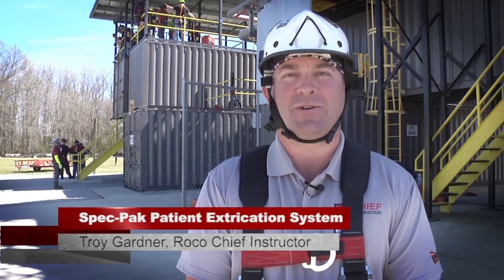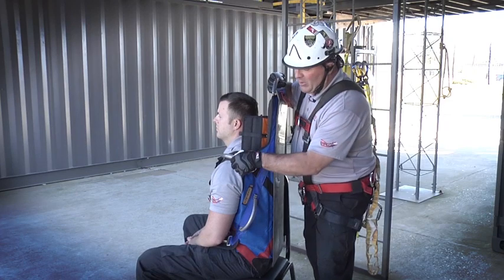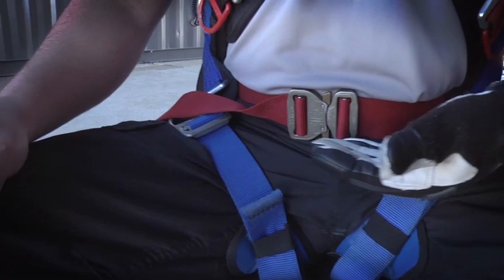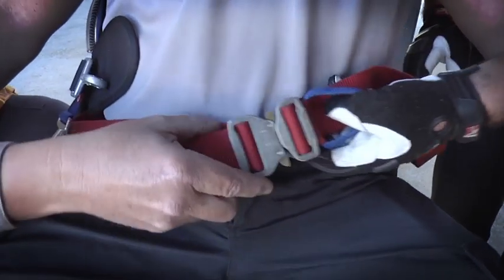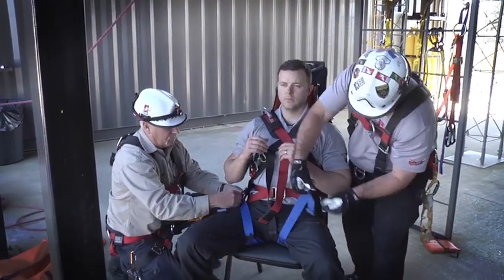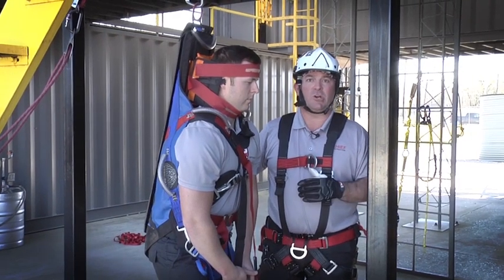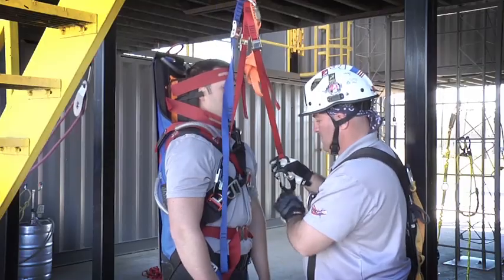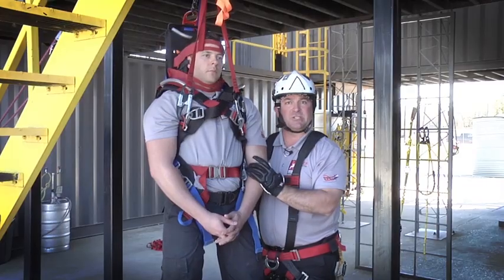Spec-Pak Patient Extrication System - Roco TechTalk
Learn about the Spec-Pak patient extrication system that combines the benefits of a short spine board with the complete support of a Class III harness. Presented by Roco Chief Instructor, Troy Gardner